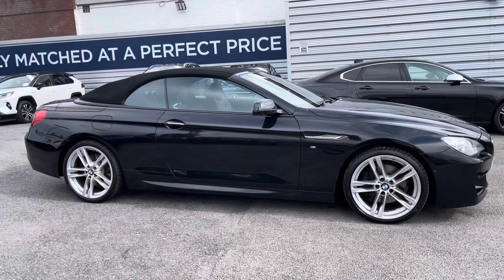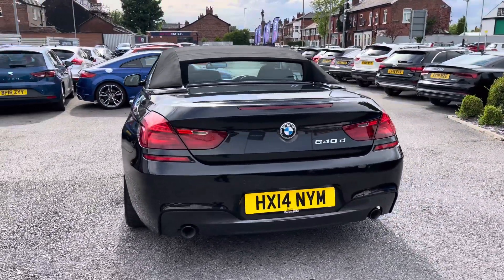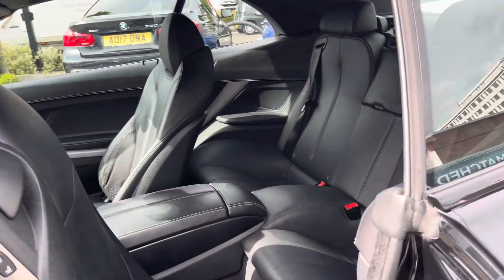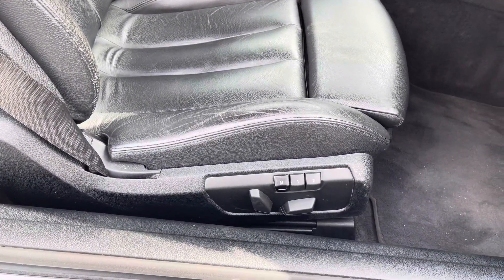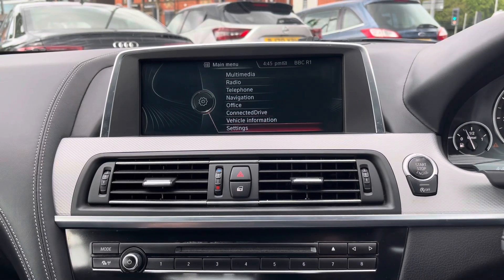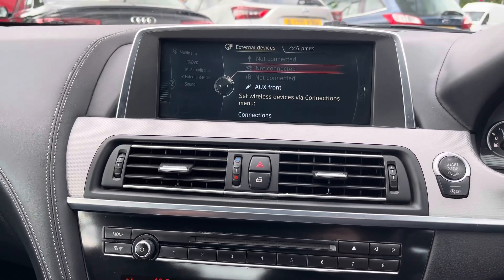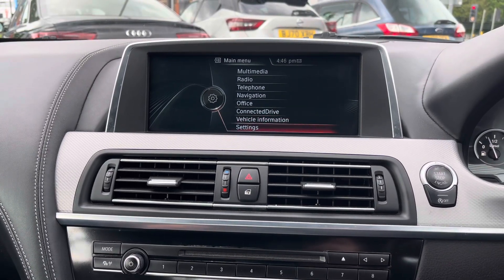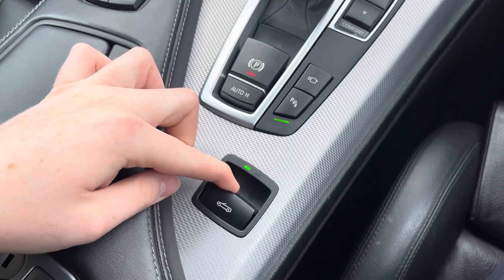Approved Used BMW 6 Series 3.0 640d M Sport Auto | Motor Match Stockport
Just arrived in stock this BMW 6 Series 3.0 640d M Sport Auto is now available for sale from Motor Match Stockport

Reg - HX14 NYM
Mileage - 50,413
Transmission - Automatic
Fuel - Diesel

Key Features;
Heated Seats
Parking Sensors
Reverse Camera
Navigation
Cruise Control

Check out this BMW 6 Series 3.0 640d M Sport Auto